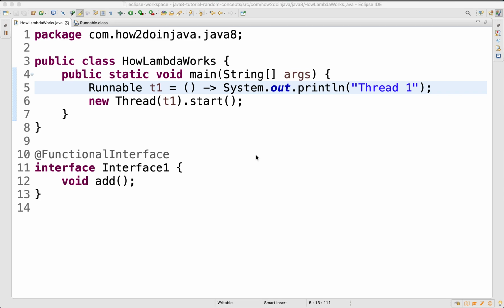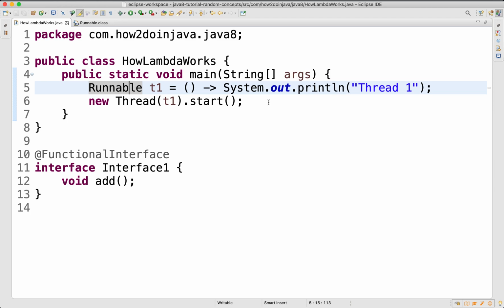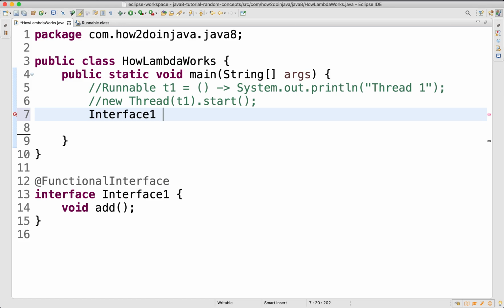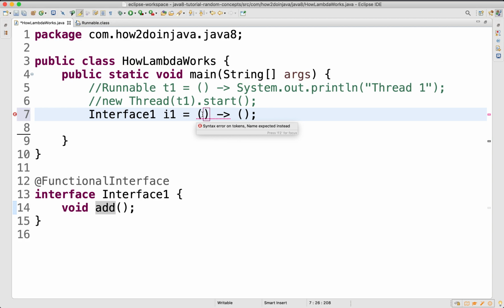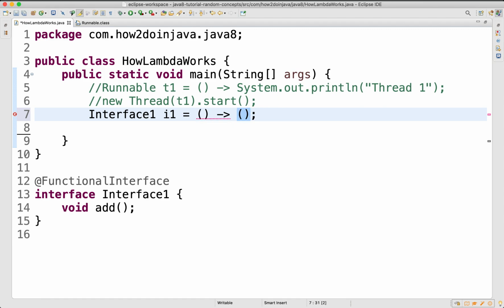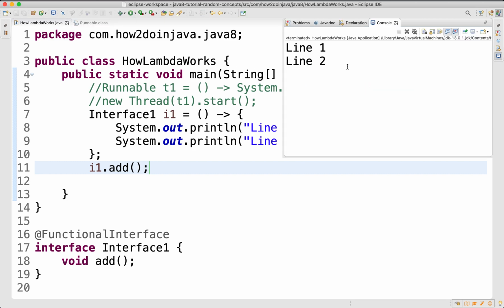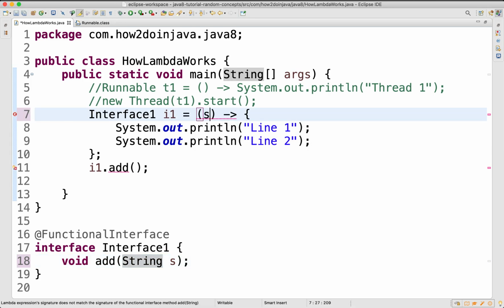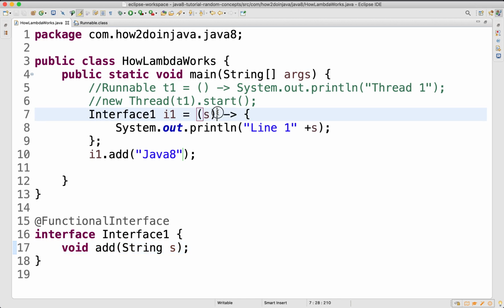lambda expression in java | how lambda working ?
Introduction to Lambda Expression in Java 8.
Java 8 provides remarkable changes in programming. The length of code can be reduce to short using Java 8 features such as 'Lambda Expression'. But how this works?
Lets explore how its working.